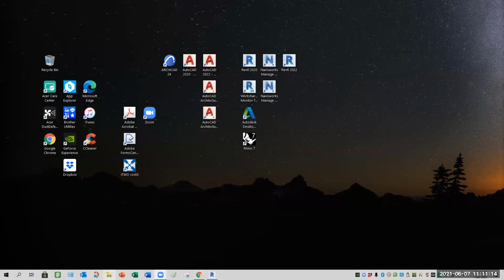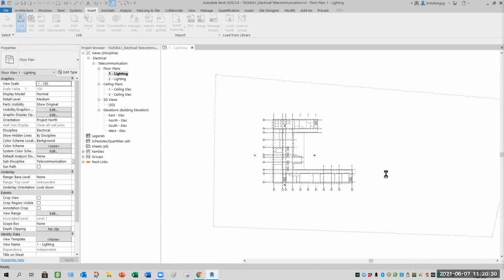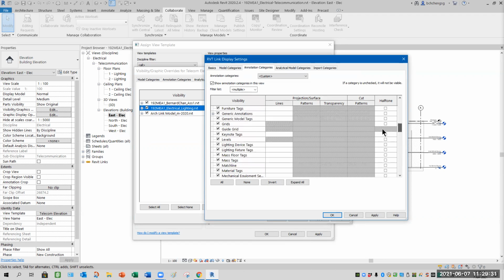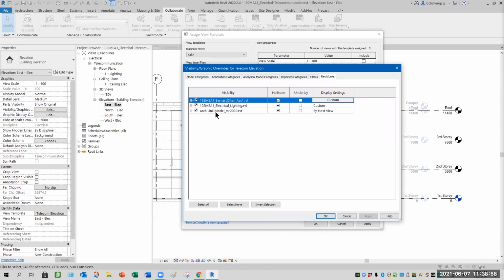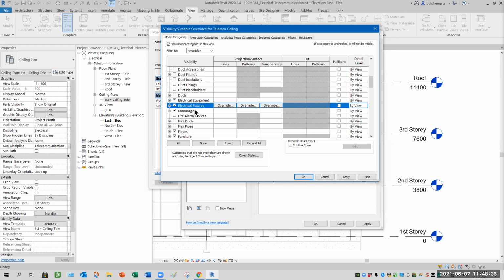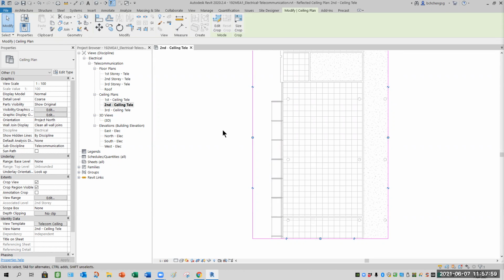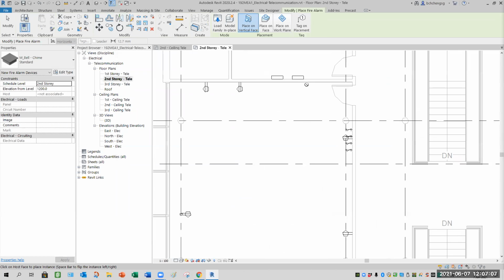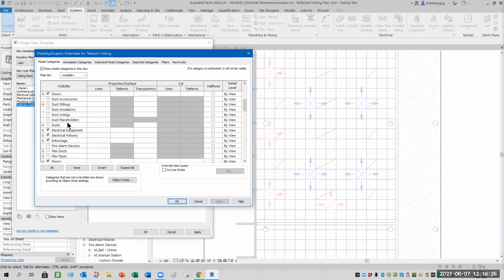Setting up Telecommunication project 01